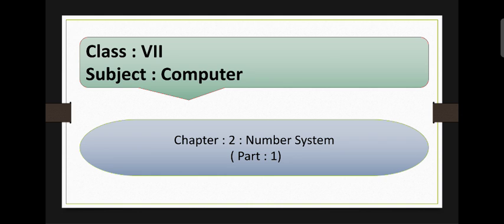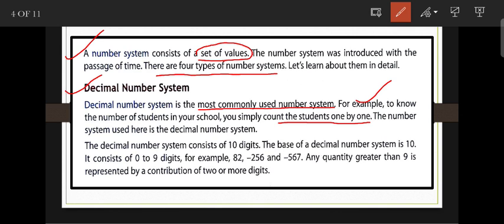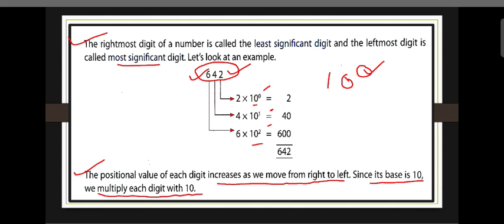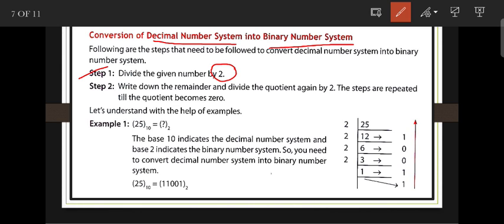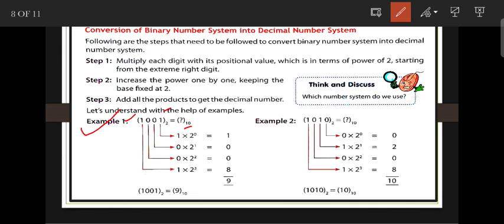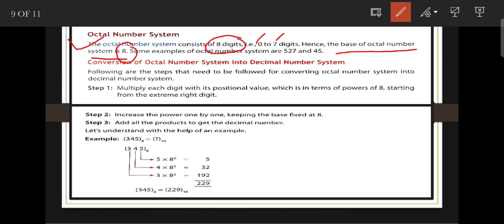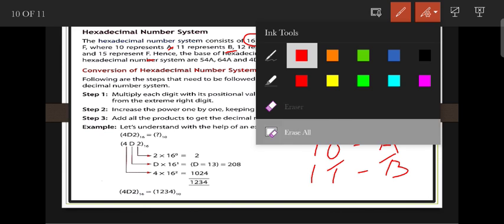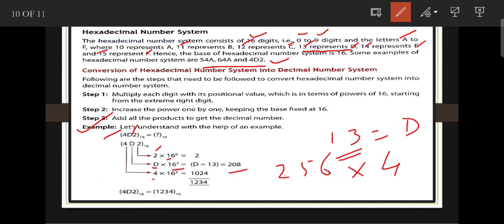Number System | Chapter : 2 | Part : 1 | Decimal , Binary , Octal , Hexadecimal Number System